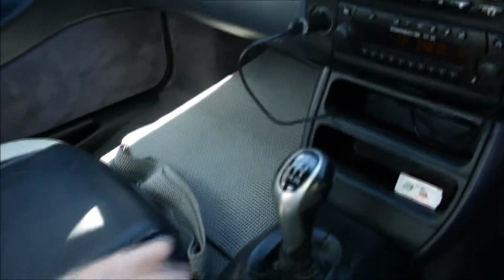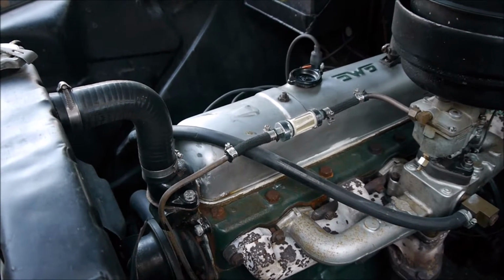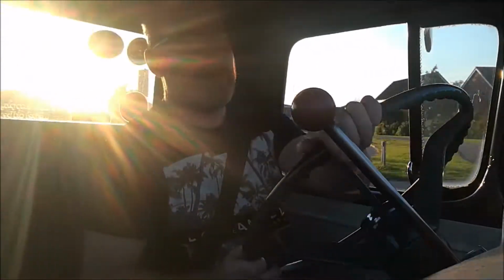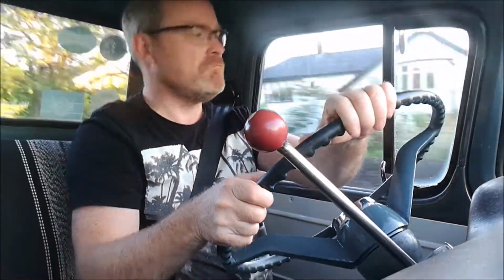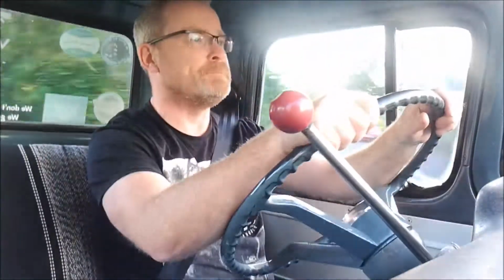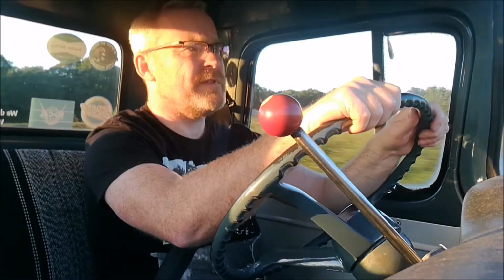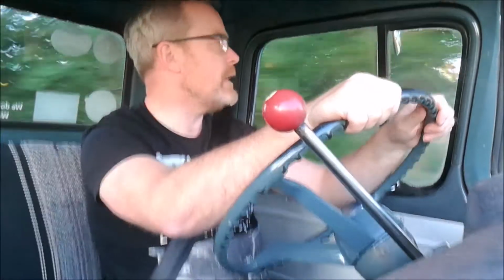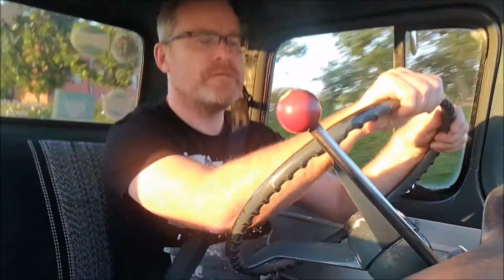1958 GMC Apache Fleetside pickup drive on UK roads - VSG Ep 36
Update on the Porsche 986 Boxster  front end suspension and steering rebuild after a 1500 mile trip to Le Mans.  Also a ride along in my 58 GMC Apache fleetside pickup.

Credits to Chris @ All the Gear No Idea for MSD test video insert. Full MSD test and rebuild video here